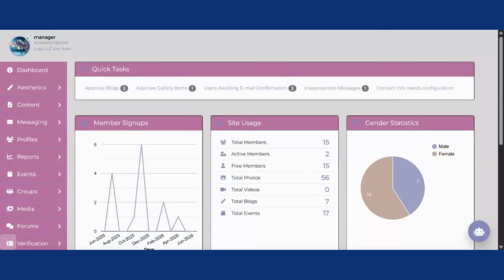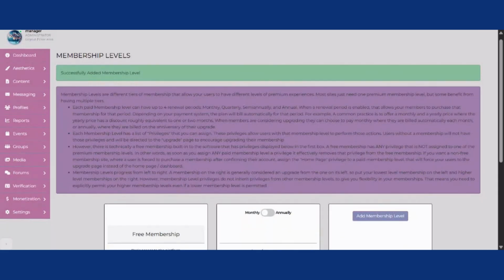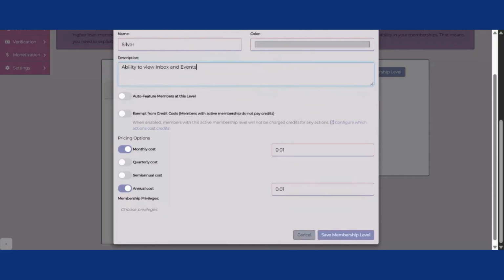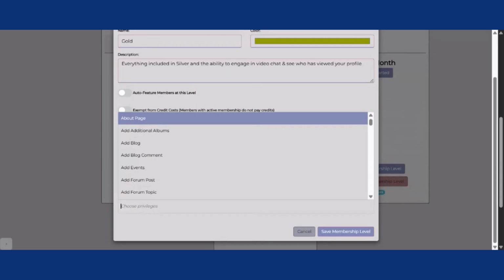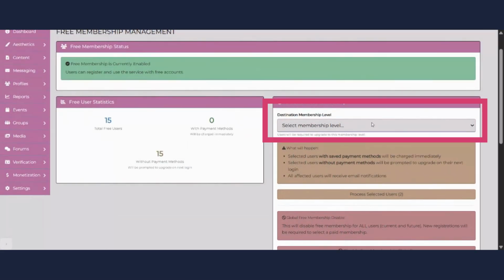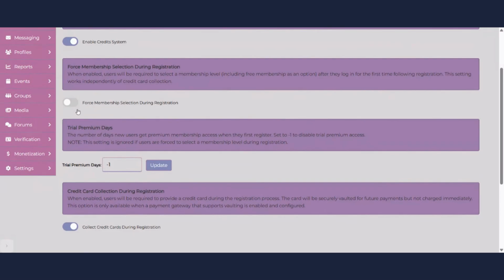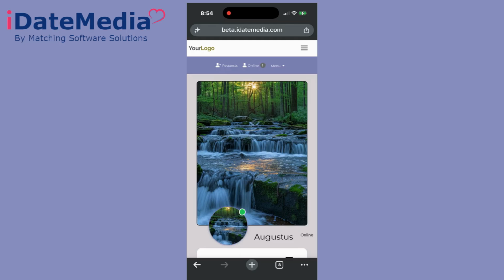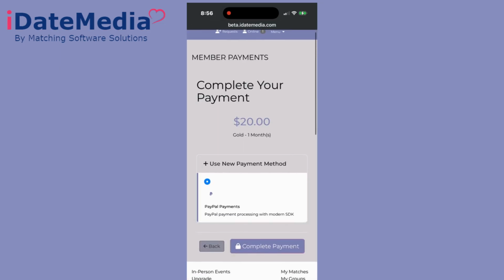Membership Levels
Learn how to configure Membership Levels for your dating site — one of the most powerful monetization tools in the iDateMedia platform. In this tutorial we walk through everything: how privileges work, setting up paid tiers, managing free members, configuring registration settings, and proven pricing strategies for niche dating sites.

Whether you're launching a free-to-join community or building a fully paid membership site, this video will show you exactly how to structure your tiers and turn free users into paying subscribers.

0:00 Introduction
0:20 What Are Privileges?
0:53 Admin Demo: Navigating to Membership Levels
1:01 How the Free Membership Works
1:36 Creating your First Tier
2:26 Renewal Periods & Pricing
3:10 Creating your Second Tier
3:33 Privileges Don't Inherit — and Why That's a Feature
3:56 Managing Free Members
4:10 Disabling the Free Membership Globally
4:23 Bulk Migrating Free Members to Paid Plans
5:04 Monetization Configuration Settings
5:31 Trial Premium Days
5:51 Credit Card Collection During Registration
6:12 The Member Upgrade Experience (Customer View)
7:12 Specialty Membership Use Cases
7:30 Pricing Strategy Tips for Niche Dating Sites
8:23 Closing & Consulting